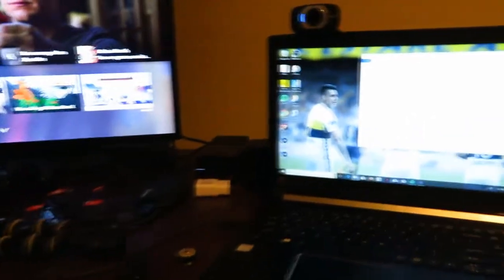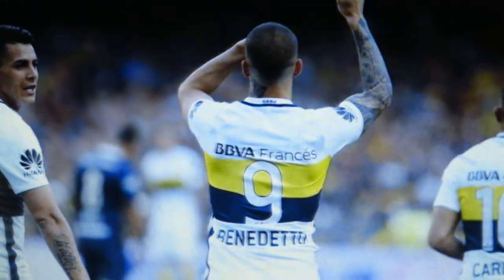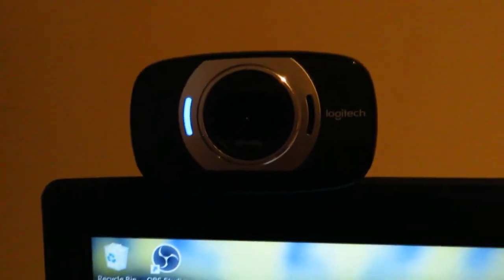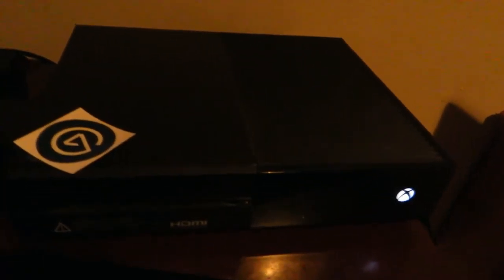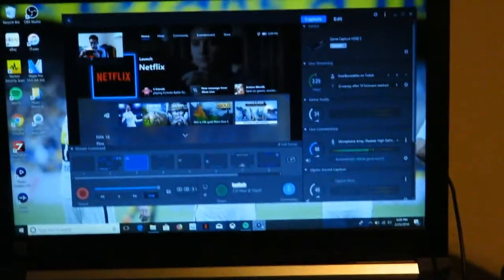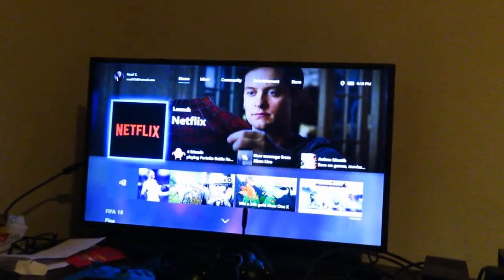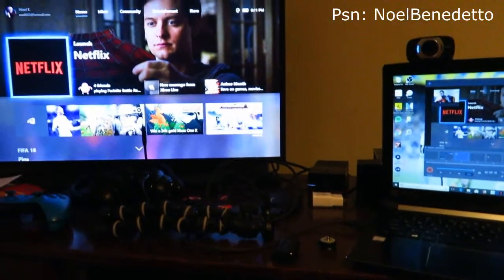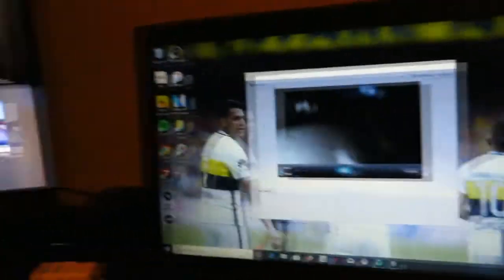Gaming Set-Up | First Video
Hey guys!! I am new to YouTube and I wanted to start with a little set-up video. I just wanted you guys to see ho my set-up is and what I use to play. I will be playing Fortnite, FIFA 18, WWE 2K, and COD WW2. Hope you enjoy the future content I will be posting soon.